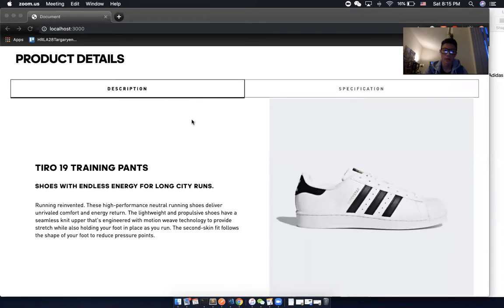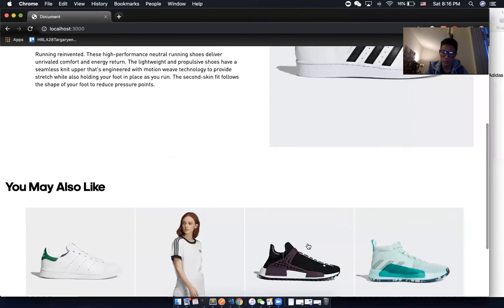House Starks: Jeff Cho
FEC